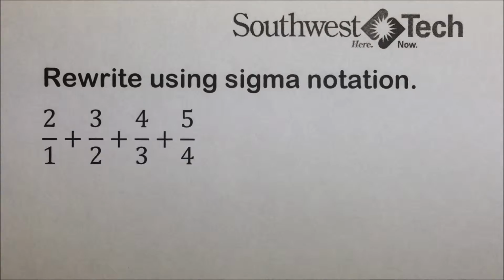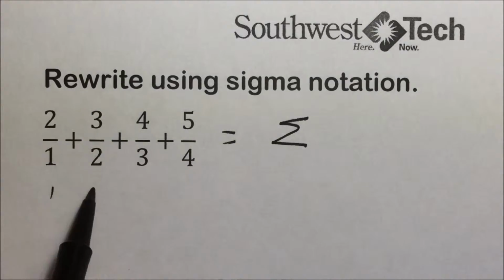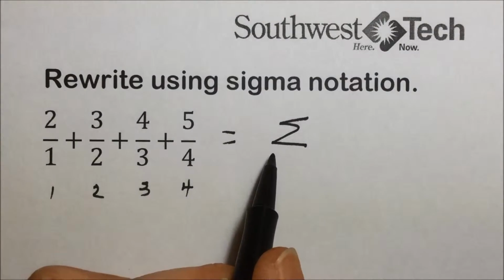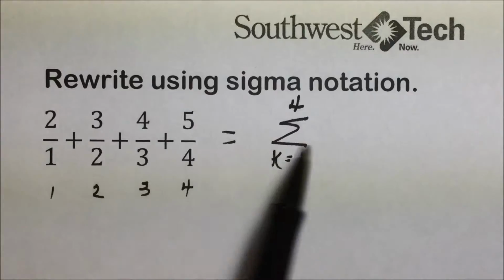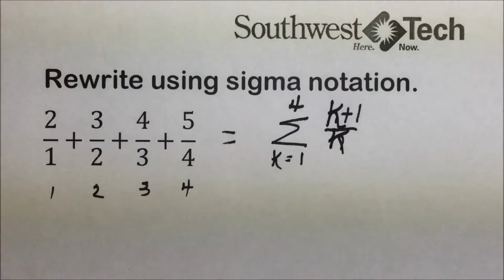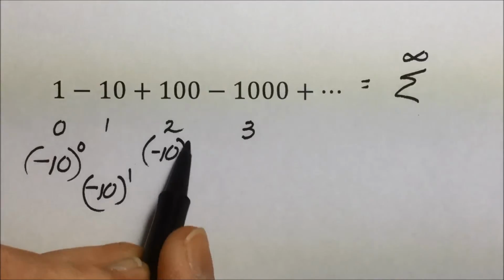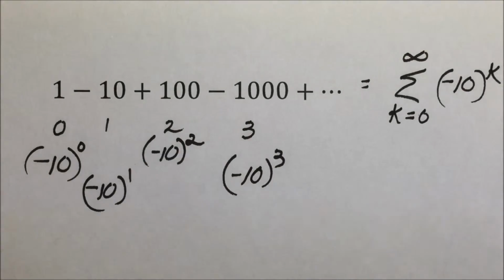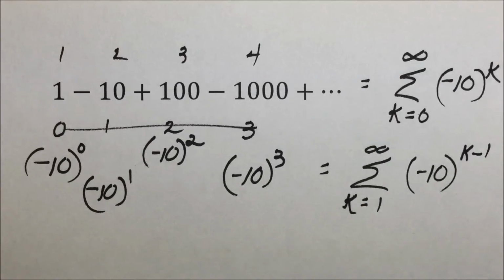Write sigma notation for a series or sum: Sequences and Series-Intermediate Alg. Unit 11 Sect. 1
This video lecture (4 of 4) features coverage of sequences and series. Writing sigma notation for a series of sum is the focus of this video presentation.

An associated note page corresponding to this lecture is available

Topics and terms featured in the Ch 11 Section 1 sequence: sequences, find the general term, sums and series, and sigma notation.